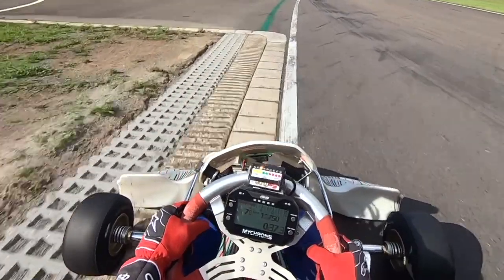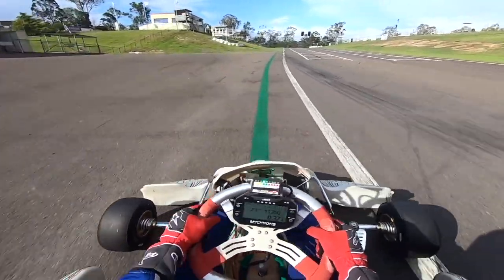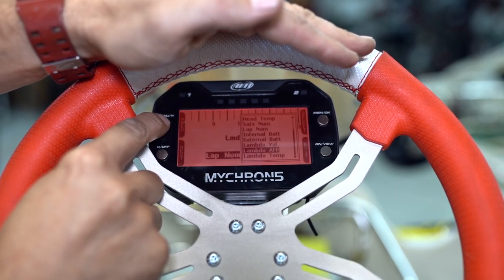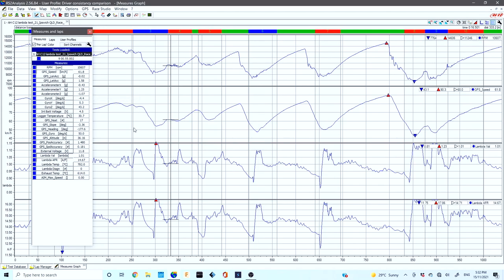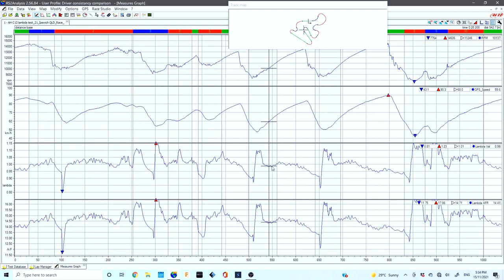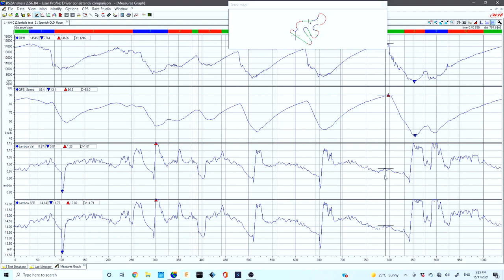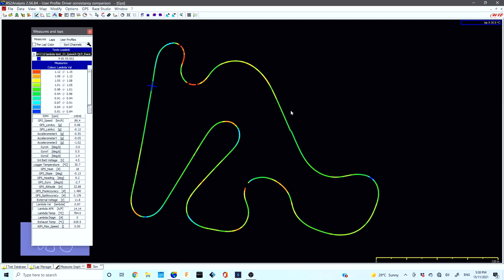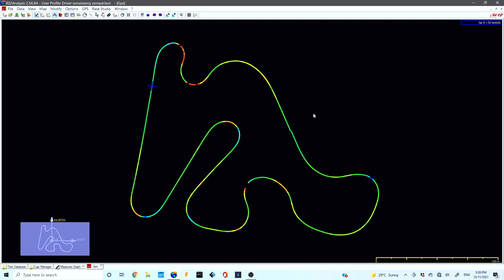SECRETS TO GO KART TUNING: LAMBDA Data Analysis - POWER REPUBLIC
In this week's video, we're talking the secrets to go kart tuning with LAMBDA data analysis.

OR